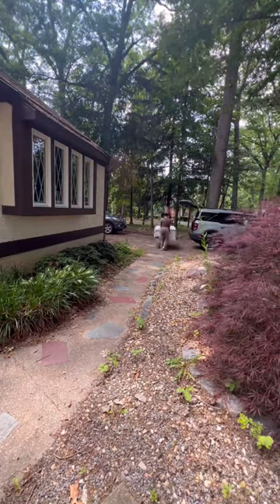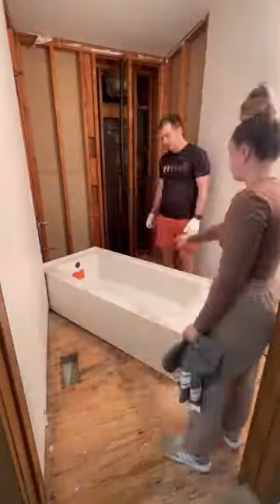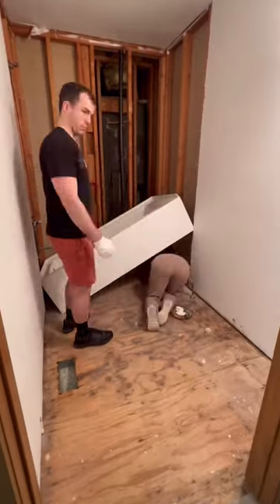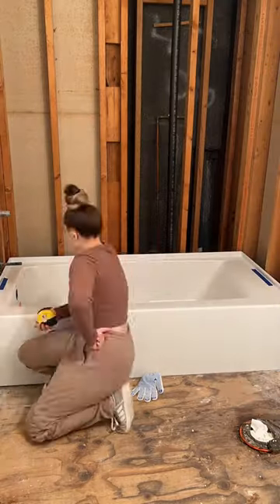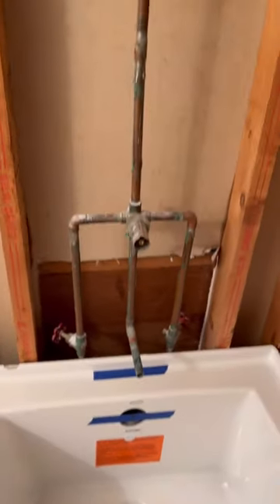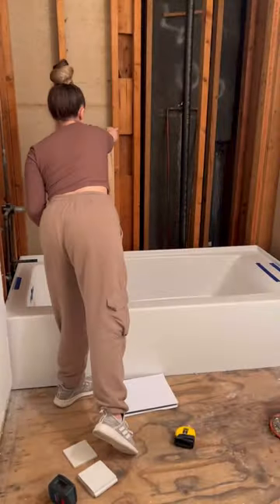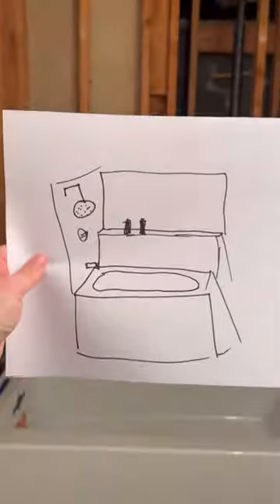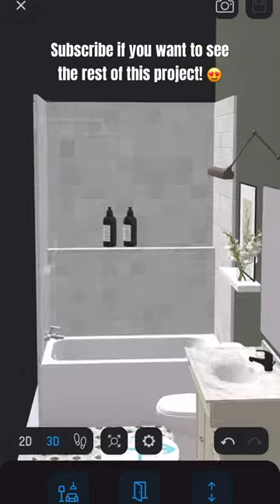HOT MESS LAKE HOUSE RENOVATION PART 166 | VIRAL TIKTOK SERIES | LEXI DIY